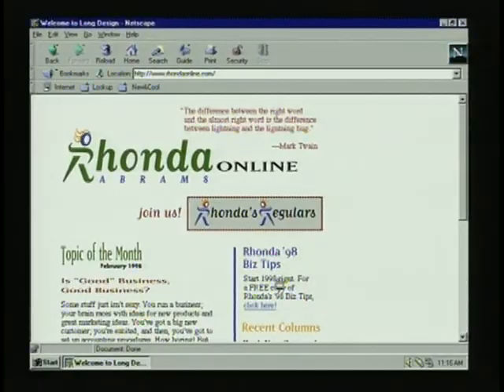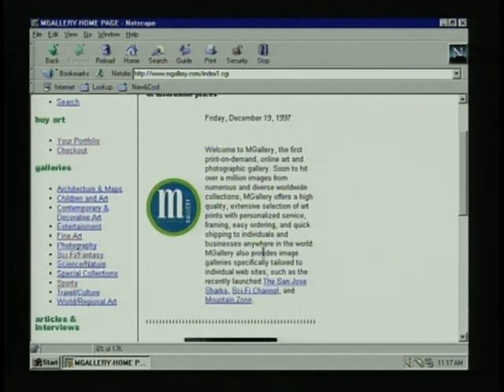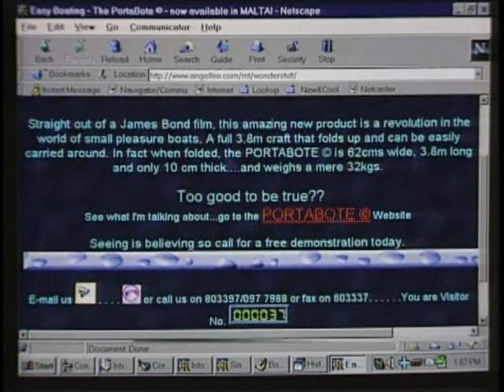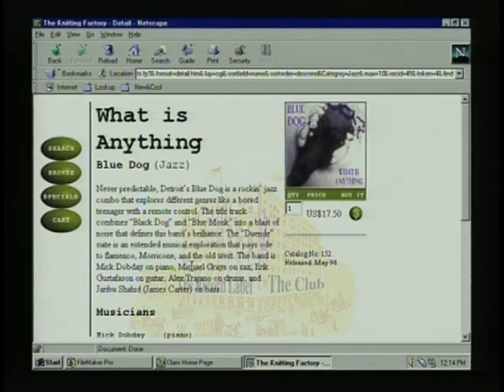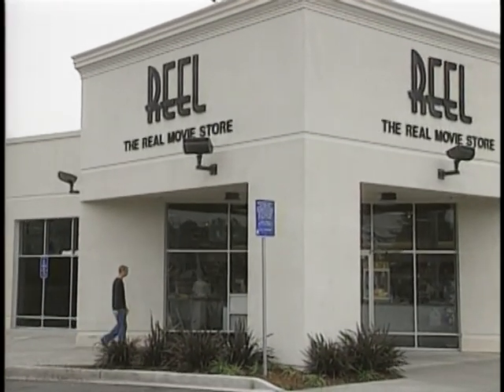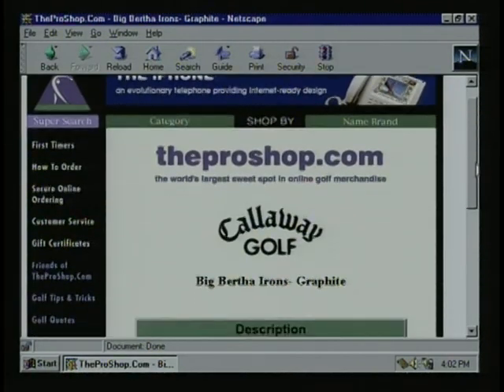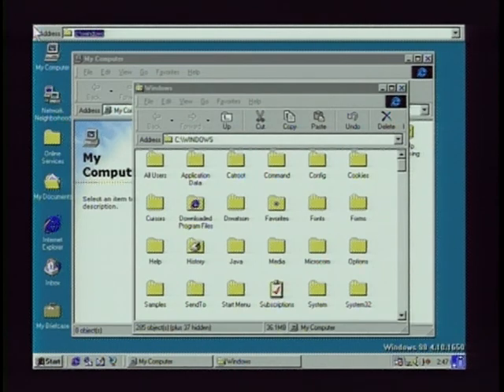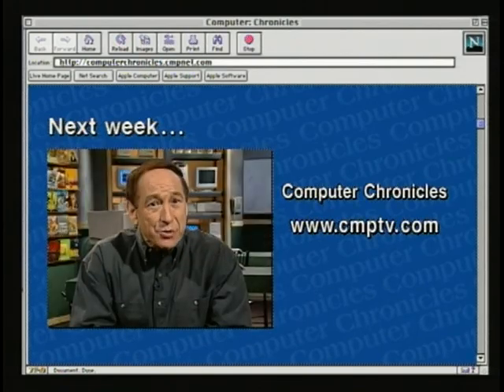The Computer Chronicles - Putting Your Business Online (1997)